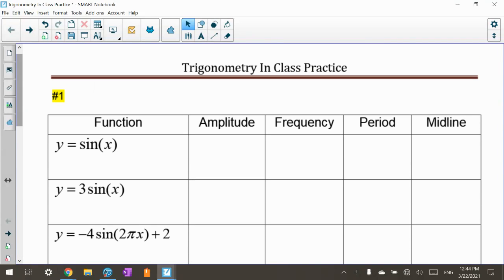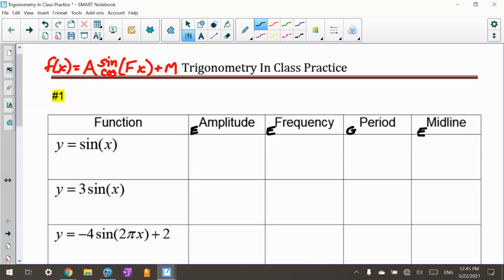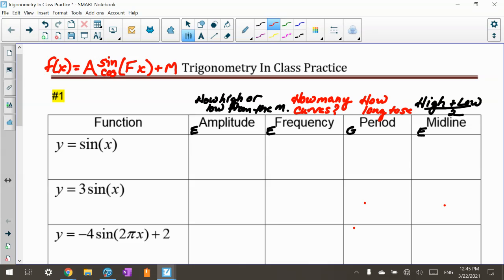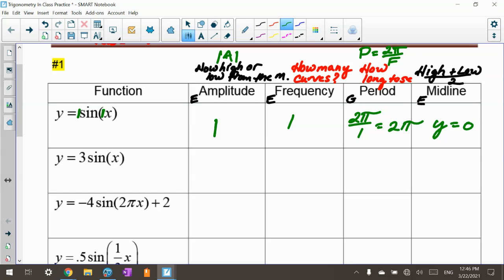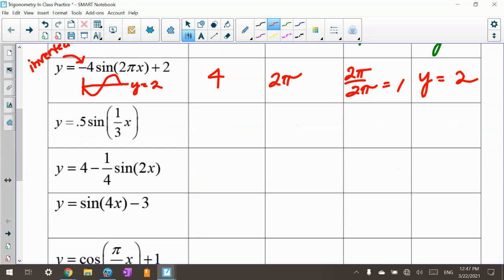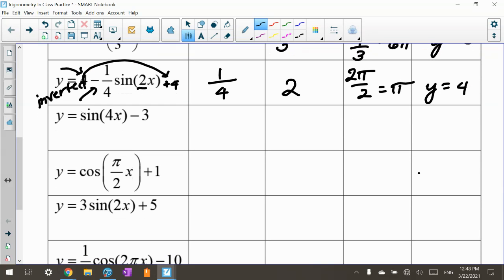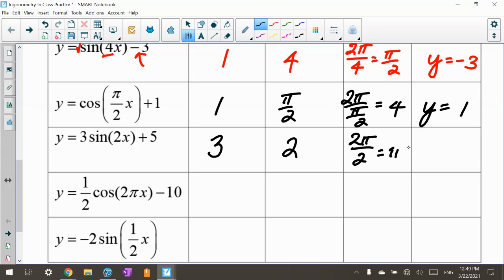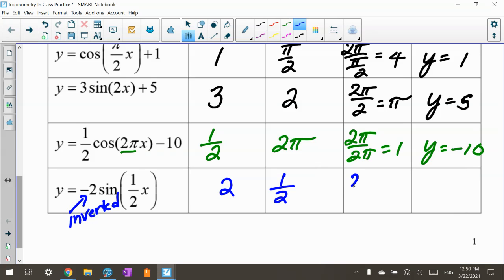PreCalculus Trig In Class Practice #1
Trig Intro practice with all parts of a trig equation